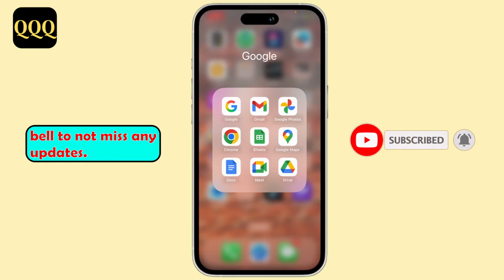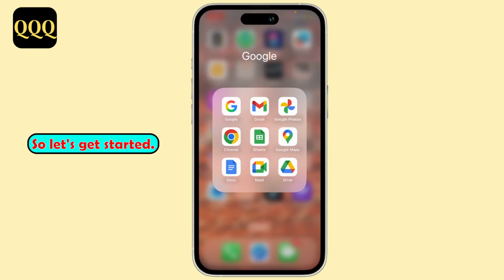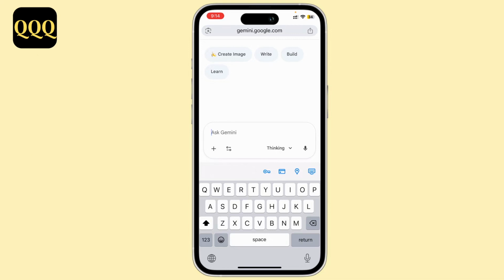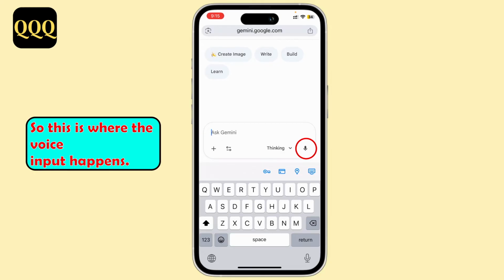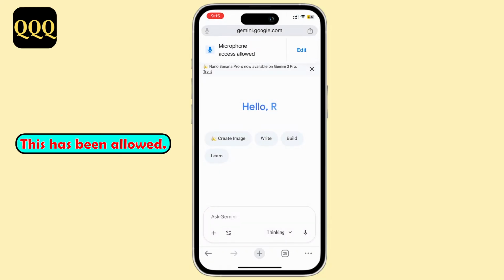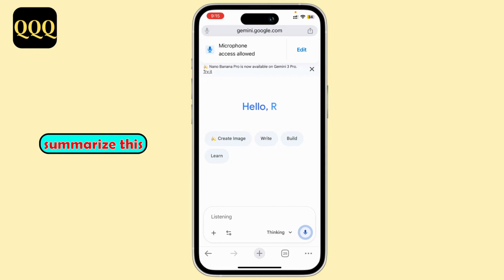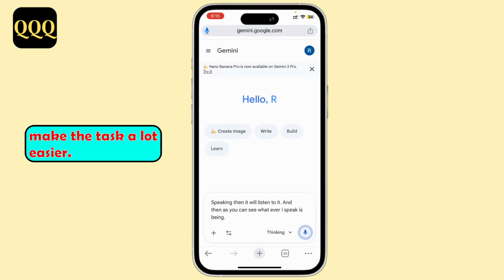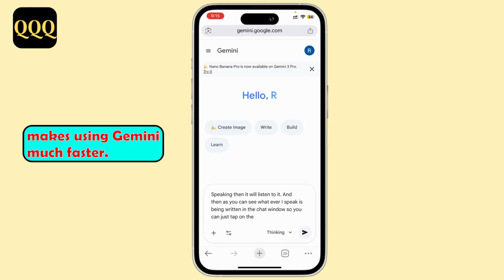How to Enable Voice Commands in Gemini ?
Welcome to our step-by-step guide on How to Enable Voice Commands in Gemini! If you're trying to activate voice input, use hands-free controls, or turn on voice features in the Google Gemini app, this video will help you. We’ll show you how to enable voice commands in Gemini, how to use voice mode, how to speak to Gemini, and how to fix voice not working issues. Whether you're using Gemini on Android or iPhone, these tips will let you control Gemini using your voice easily and smoothly.

In this video, we will show:
How to turn on voice in Gemini app
How to use voice mode in Gemini
How to activate voice input in Gemini
How to speak to Gemini hands-free
How to fix Gemini voice not working
How to use Gemini voice assistant on mobile
How to allow microphone access for Gemini